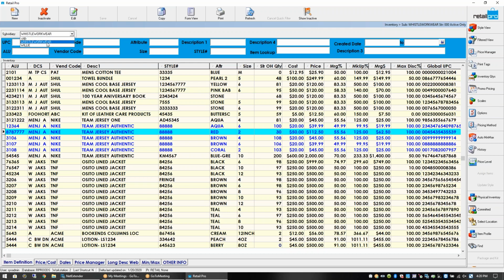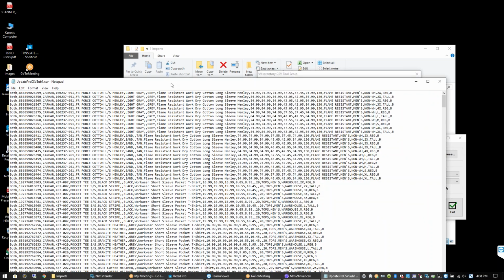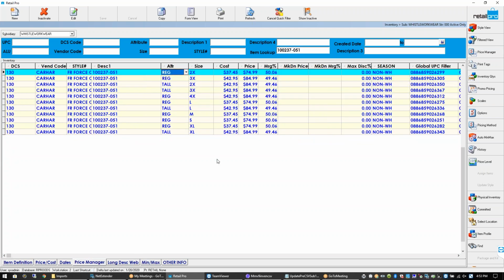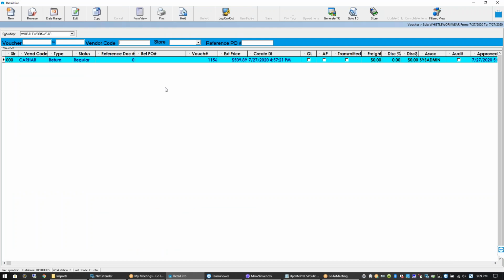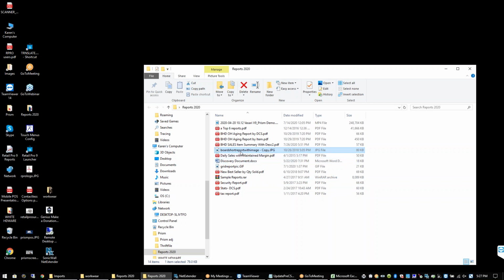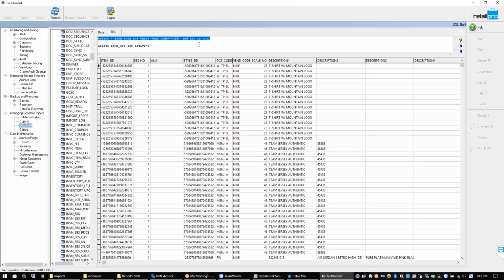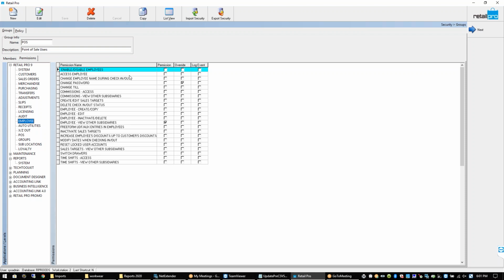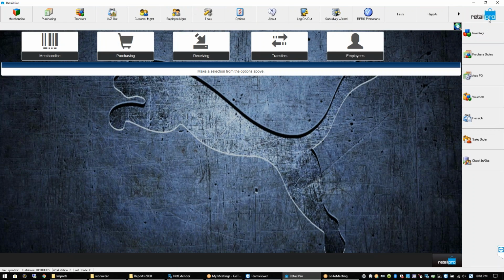2020 07 27 Whistle Workwear